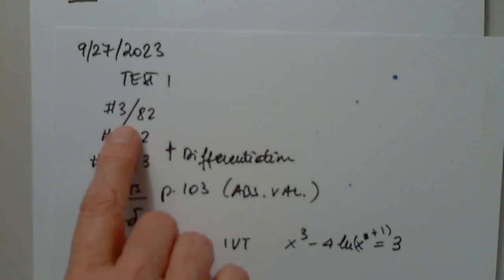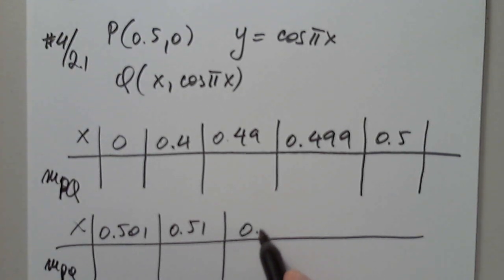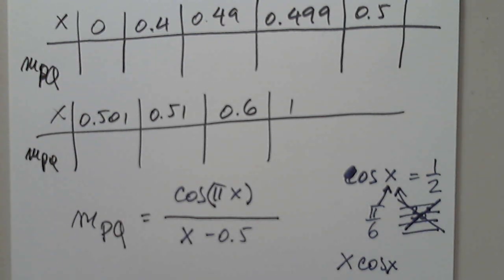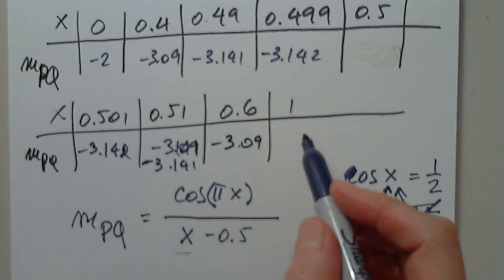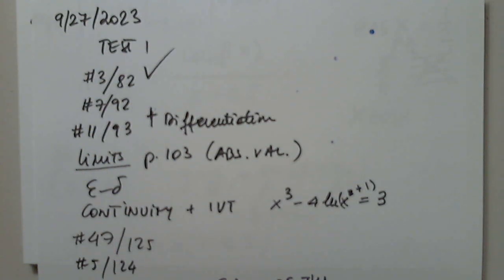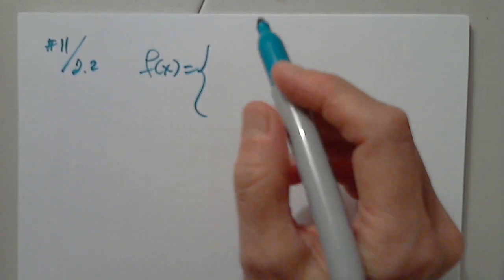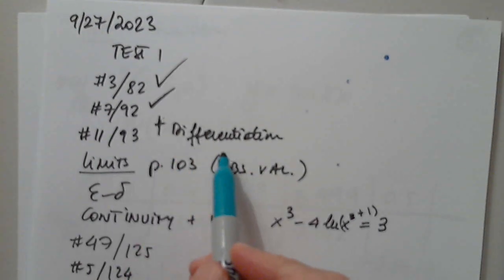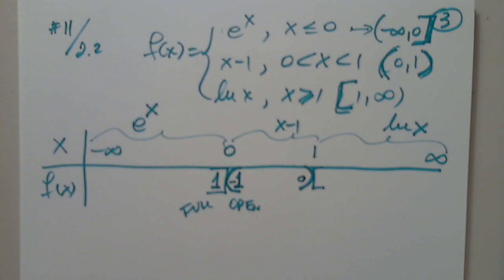MAT 191 TEST 1 REV PART 1 SEPT 27